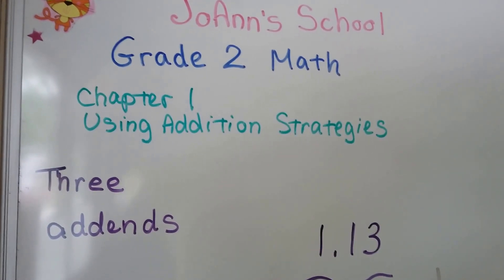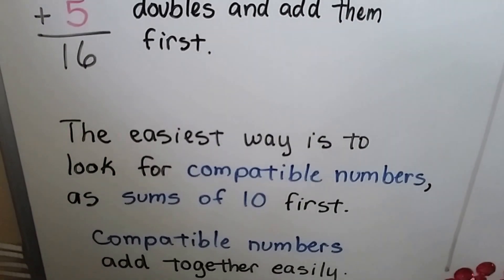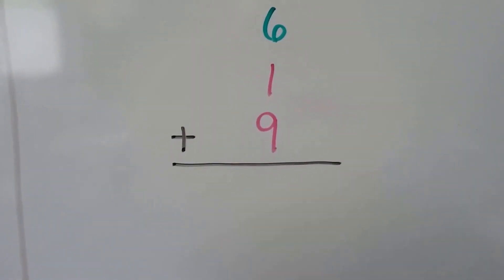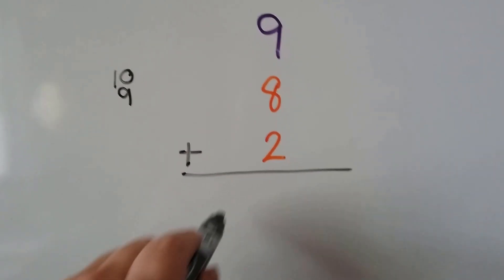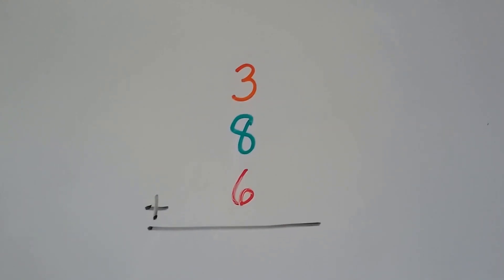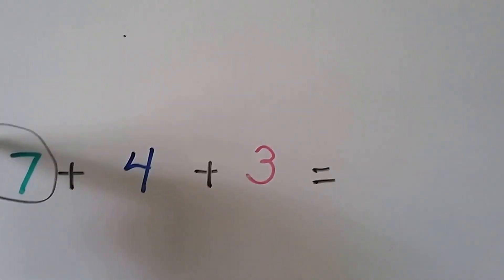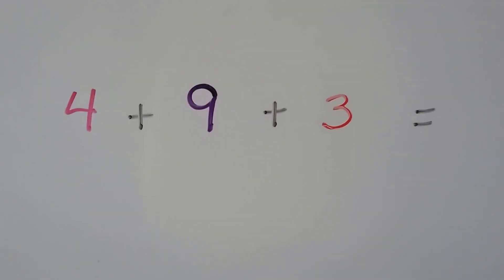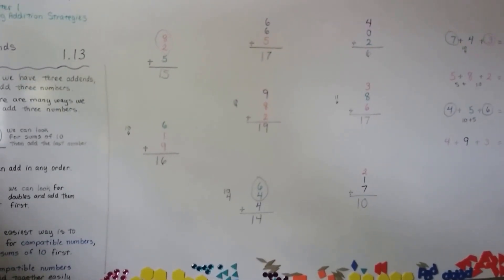Grade 2 Math 1.13, Three Addends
How to add three numbers. Addition of 3 addends by looking for sums of 10 as compatible numbers or look for doubles. Page 25 in the Silver Burdett Grade 2 textbook.